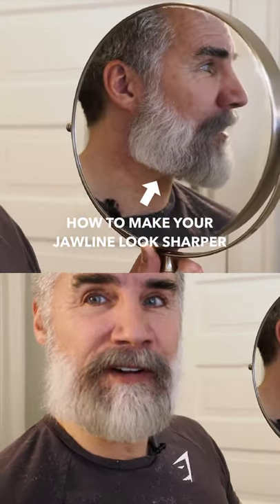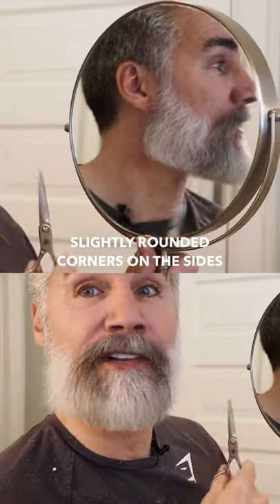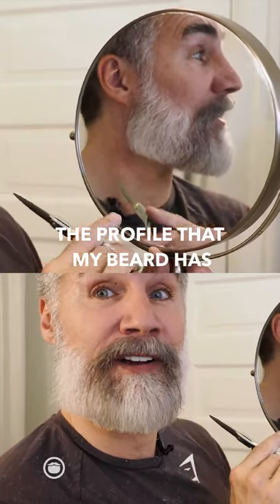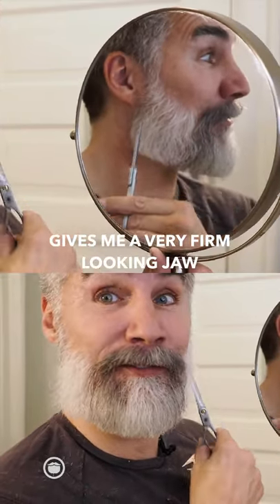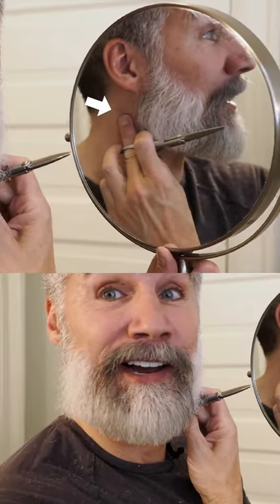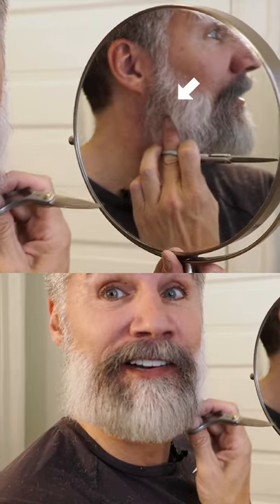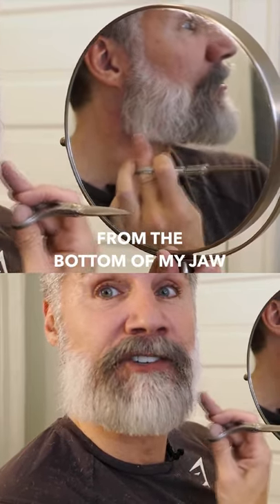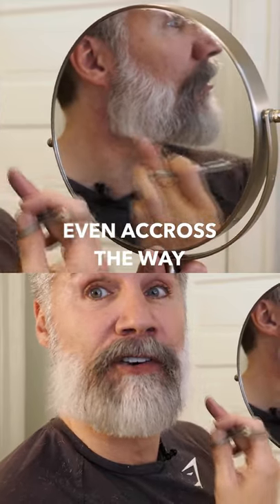How To Make Your Jawline Look Sharper